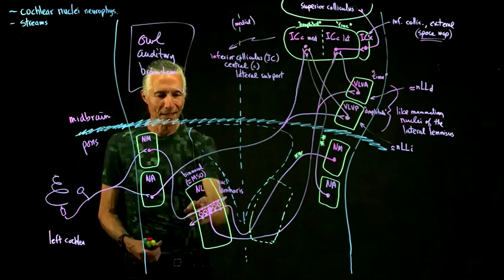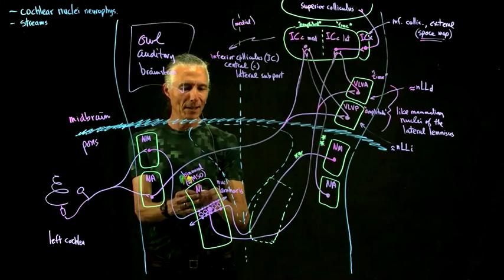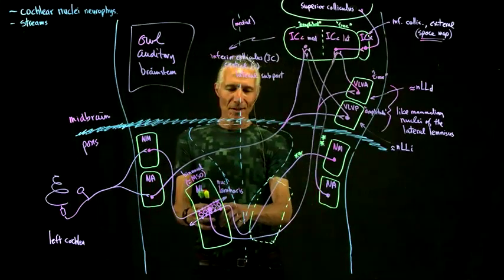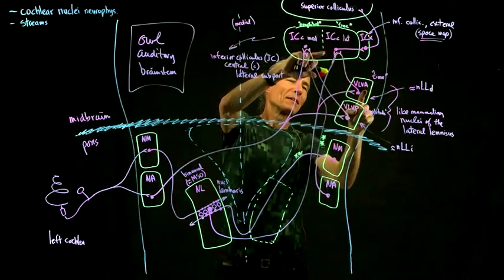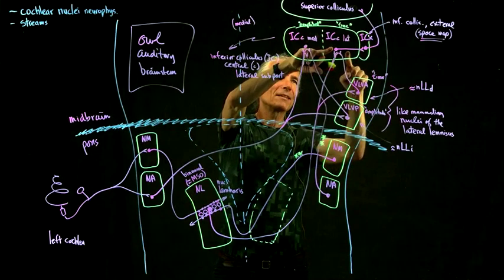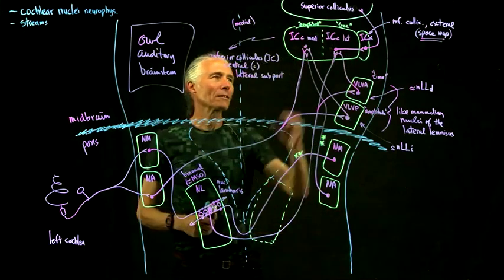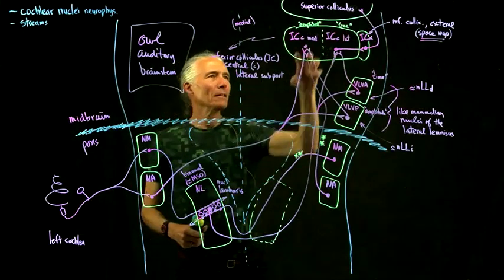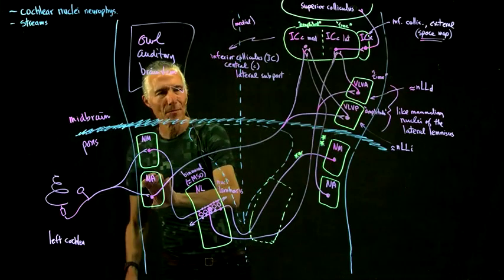25 CochNucAudBrainstem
Auditory Brainstem:
(1) origin of 'time' and 'amplitude' pathways in cochlear nuclei
(2) owl auditory brainstem connections        \